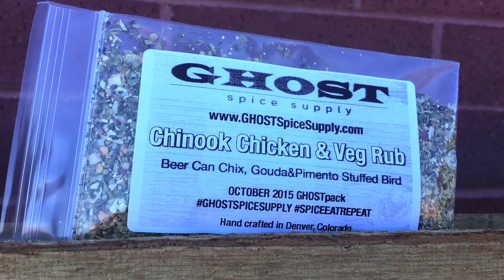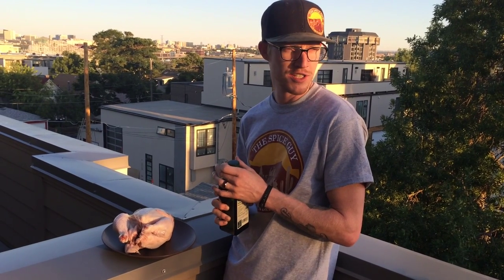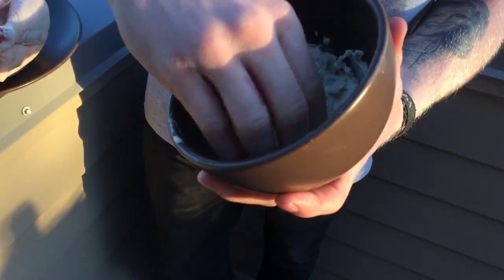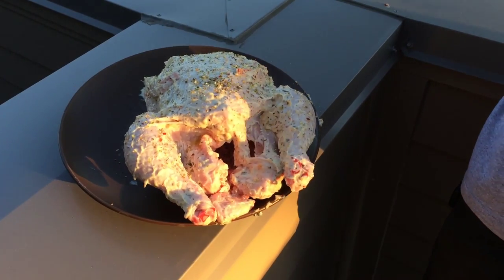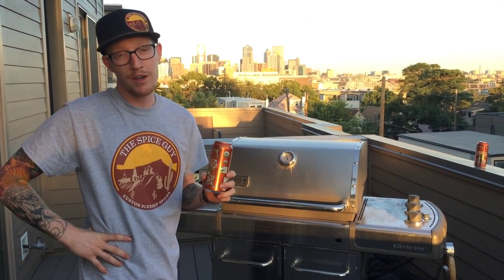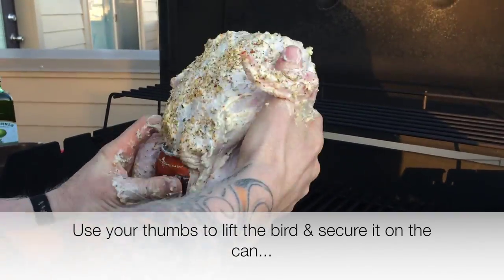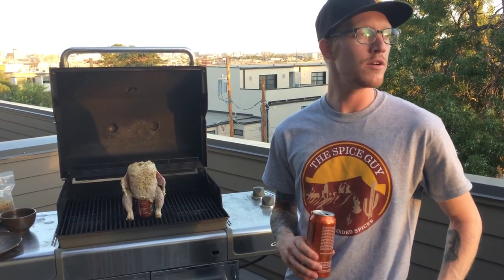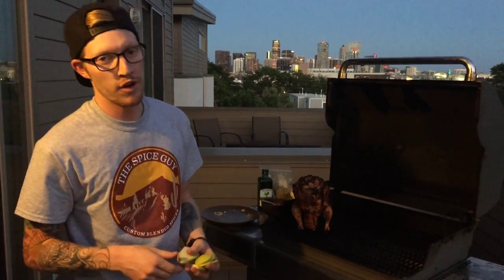Beer Can Chicken w/GHOST Spice Supply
Join 'The Spice Guy' Zach Johnston as he navigates you through Beer Can Chicken with some of our most recent GHOSTpack creations. This one is easy and out-of-this-world delicious.

As a side, Zach throws together some Asian Five Spice Pears.

Supplies:
 - All-Natural Chicken (Whole)
 - Mayonnaise
 - Olive Oil
 - September GHOSTpack

Spices:
 - Chinook Chicken & Veg Rub
 - Asian Five Spice

Dying to try this recipe but don't have the spices?

Spice. Eat. Repeat!